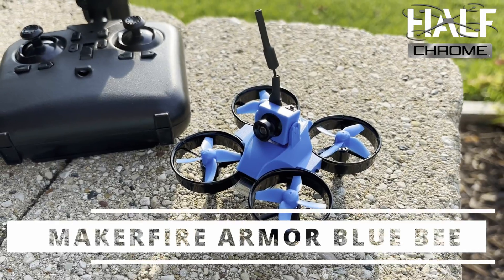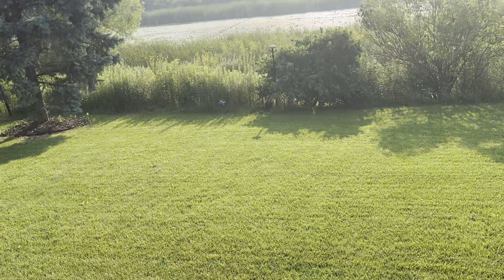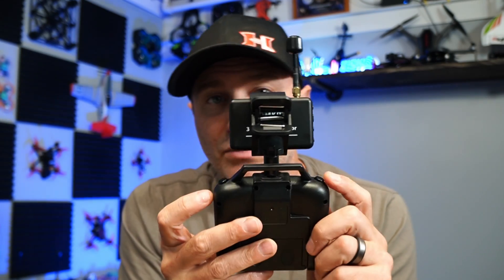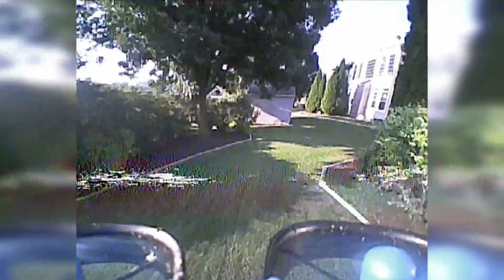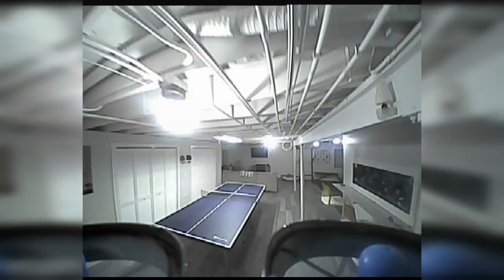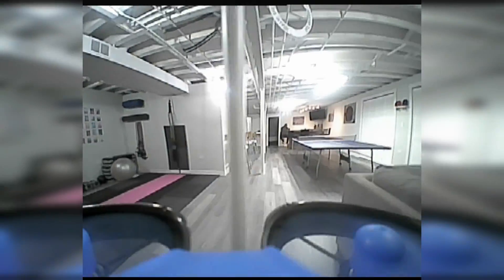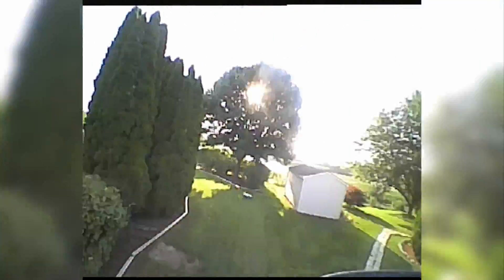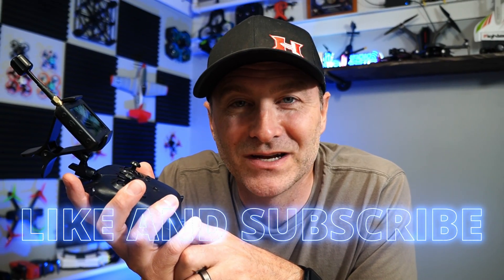Beginner FPV Drone Kit Tested! Good Or Bad? | Makerfire Armor Blue Bee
👉Use this link and the code BLUEBEE08 to save $8 on a Makerfire Armor Blue Bee FPV Kit

If you’re looking to start flying FPV without spending a fortune, the Makerfire Armor Blue Bee might be the perfect entry-level choice. At around $110, this all-in-one kit includes everything you need to get started—drone, remote, FPV screen, batteries, and more. But how does it actually perform, and is it worth your money?

Table of Contents (With Timestamps)
00:00 – Introduction

00:16 – What’s in the Box

01:27 – Build & Motors

01:50 – Altitude Hold & Flight Modes

02:52 – FPV Experience & Monitor

04:35 – Best Parts of the Kit

06:07 – Cons: Camera Angle & Build Quality

06:47 – Battery Life

07:09 – Remote & Protocol Limitations

08:10 – Final Verdict: Who Should Buy This?

Best Toy/Gift Drone $100-WF40
Best Beginner Drone: $200 Neo
Best Mini Drone $750- Mini 4 Pro
Best FPV Cinewhoop $1100- DJI Avata 2
Best overall drone: DJI Air 3S

Osmo Action 5
Insta360 Go 2